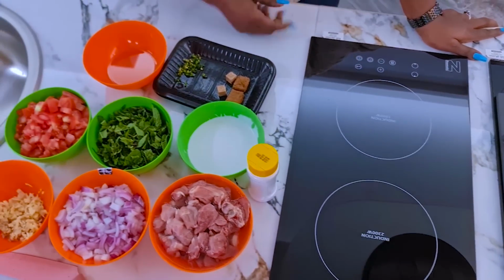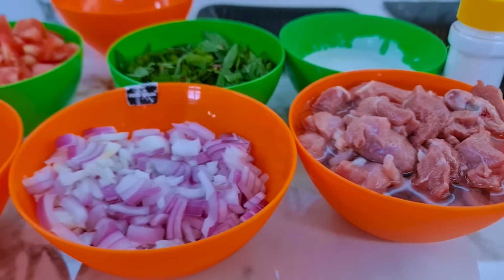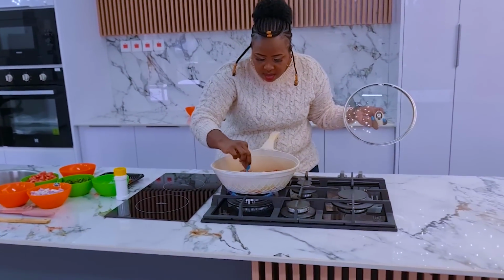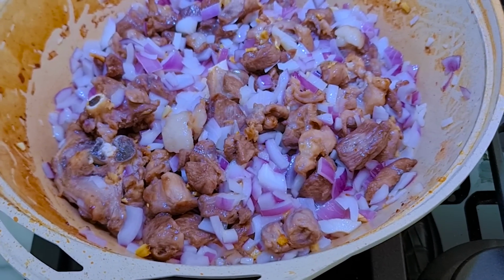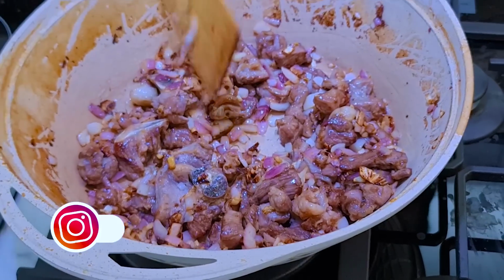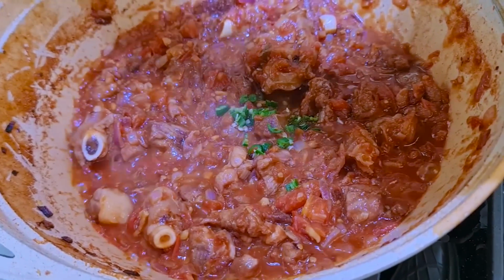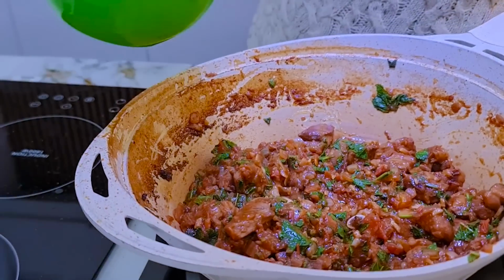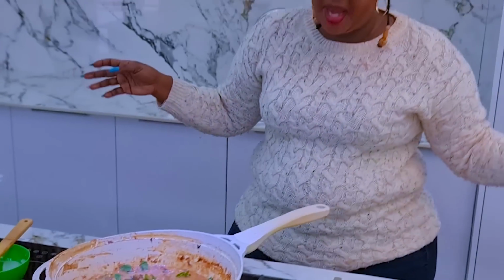HOW TO PREPARE MUTTON CURRY 😋😋 || ORDINARY KITCHEN || MILLY CHEBBY🥄🔪